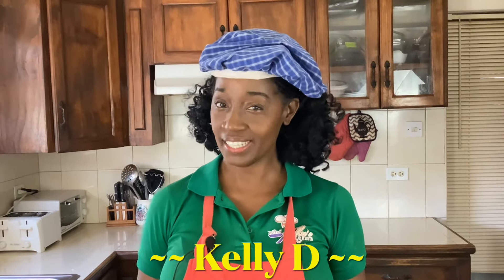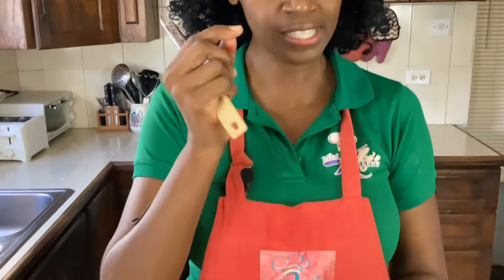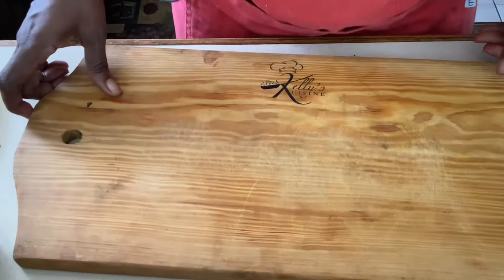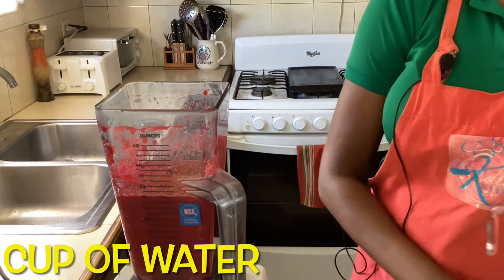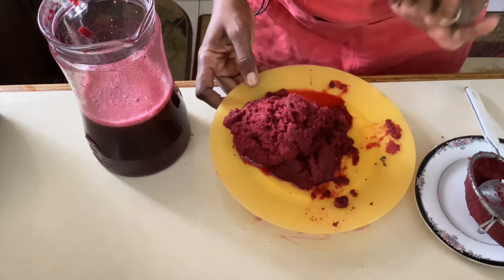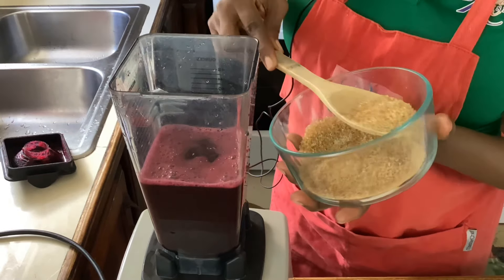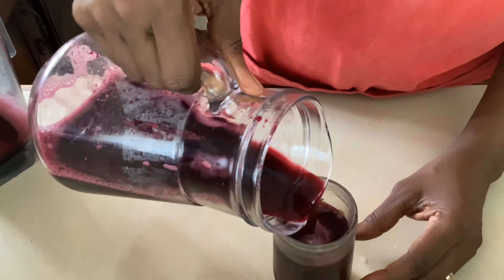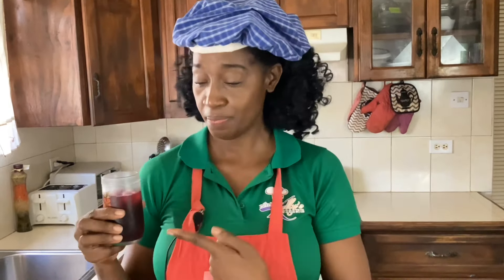How to make BEET AND GINGER JUICE, the best fusion drink of beet and ginger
This refreshing, nutritious drink is easy to make and it tastes great. Made with beets, ginger, cinnamon and sugar
gingerrecipe beetrecipes tastyrecipe recipes.